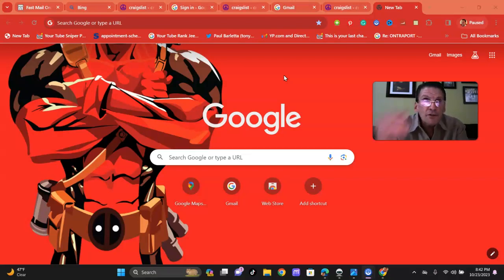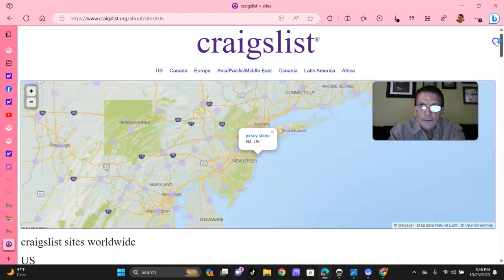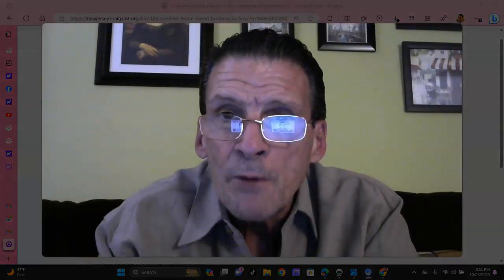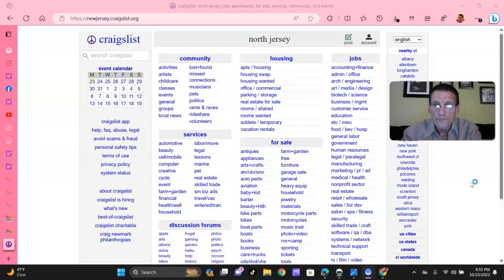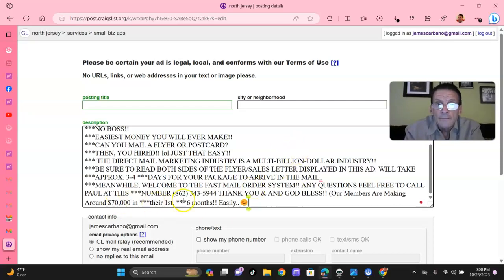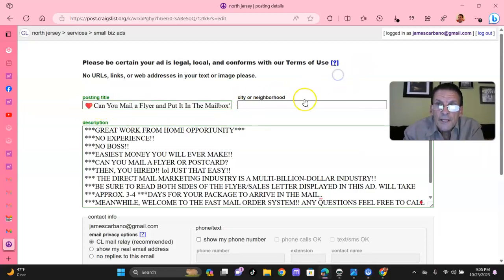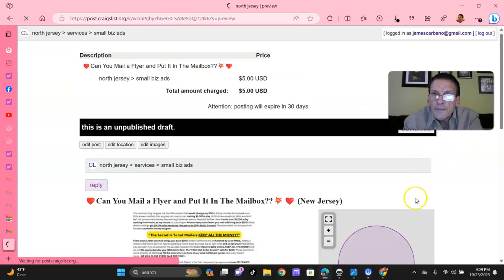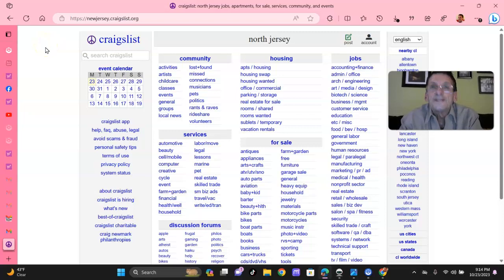💥💥Fast Mail Order System Craigslist Training Fast Mail Order System Craigslist Training 2023 Video💥💥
**JOIN THE FAST MAIL ORDER SYSTEM UPDATE REVIEW 2023  NOW FOR $250 - Also, Paul has a Prison Ministry here in the state of New Jersey and a percentage of your sales will go to the ministry and to the Poor & Struggling! Thank You & May God Richly Bless You and Your Families, Paul😊
May God Richly Bless You and Your Families For Now and Forever... Amen😊

If you want to discover more about the fast mail order system Craigslist training,

The video is all about the fast mail order system Craigslist training valuable information but also tries to cover the following subject:
-fast mail order system Craigslist training
-fast mail order system

YouTube is the best place to visit when searching for videos about fast mail order system and Craigslist training.
Fast mail order system Craigslist training is certainly something that interests you and other people so I made this video about this topic.
If you wish to find out more concerning fast mail order system Craigslist training I suggest you look into our other video clips
Now that you have watched our vid about the fast mail order system Craigslist training has it assisted?

Welcome to our YouTube video on the fast mail order system and Craigslist training! In this highly informative presentation, we delve into the secrets of maximizing efficiency with the Craigslist Fast Mail Order System. Whether you're a beginner or an experienced user, our expert training will empower you to streamline your operations and achieve unparalleled results.